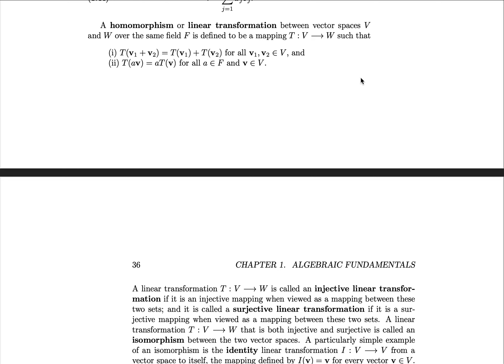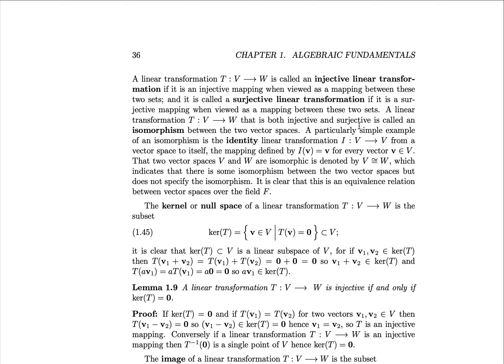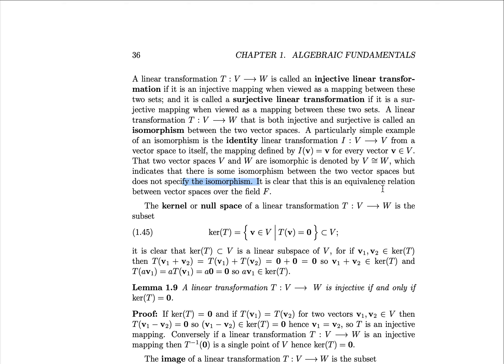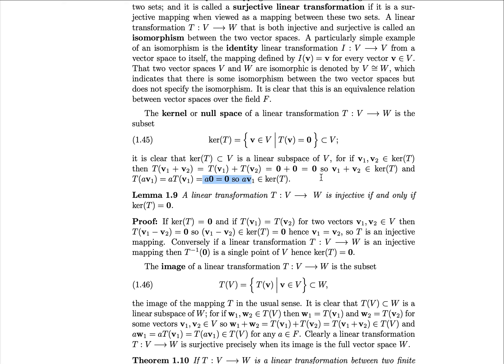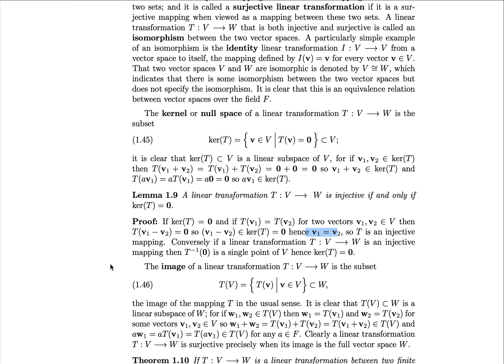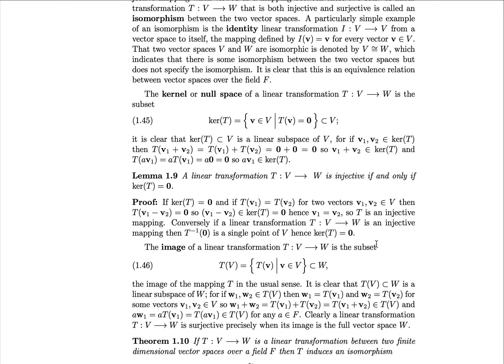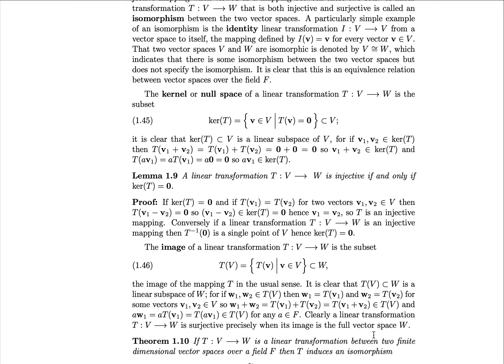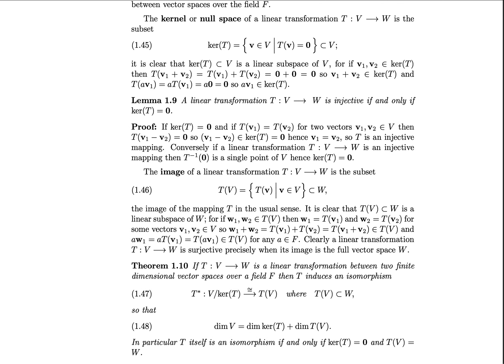The Hardest Math Textbooks - What is a Homomorphism between Vector Spaces, and their Properties?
In this video we define homomorphisms between vector spaces (i.e. linear transformations). We also consider some of their properties such as their image and kernel.